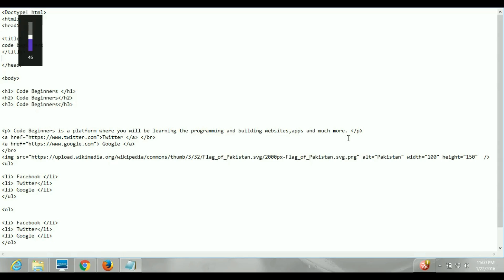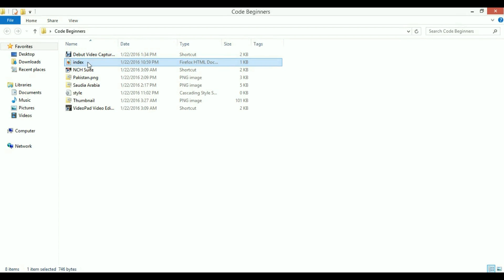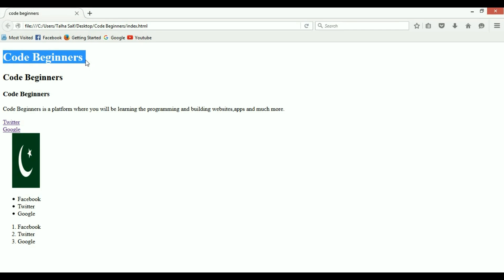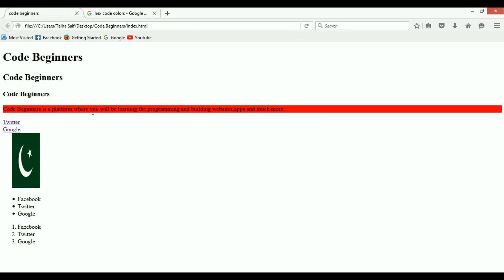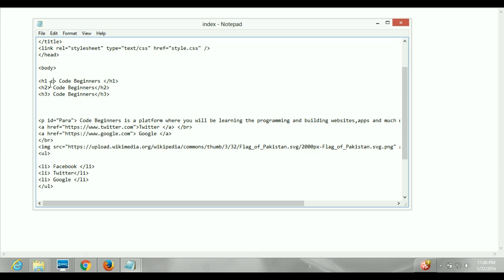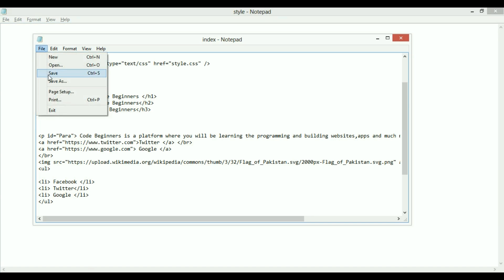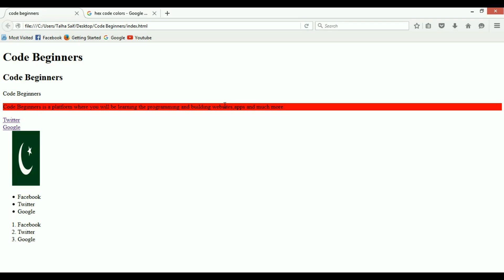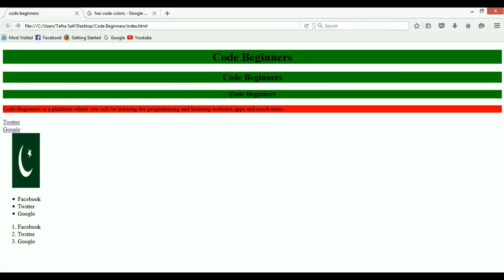Learn CSS in 11 minutes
Comment down in case of any query/confusion.